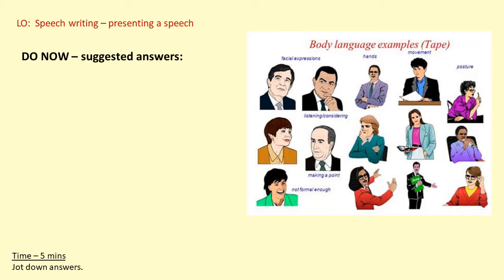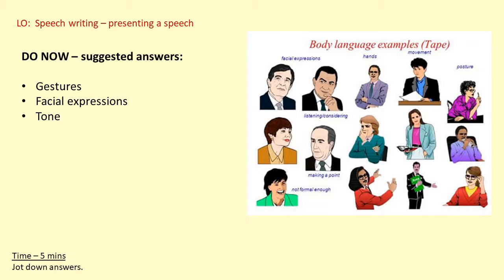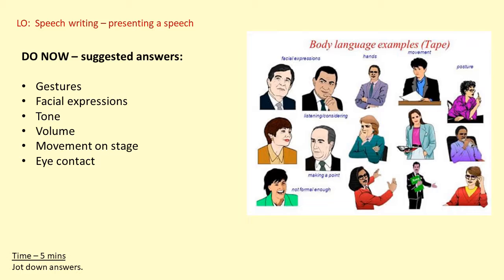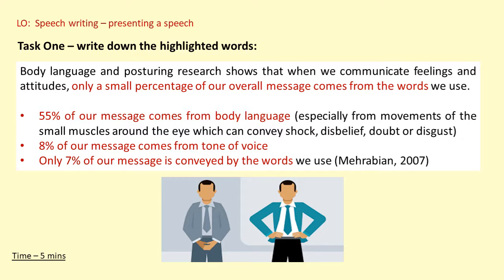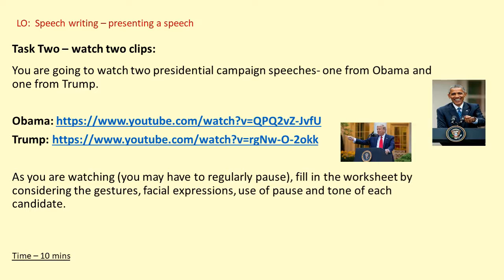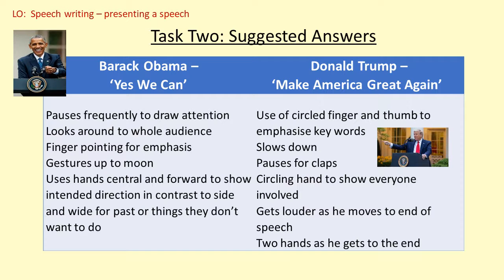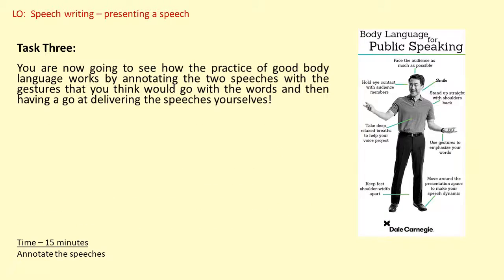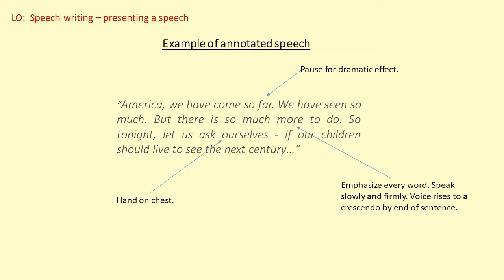Lesson: Presenting a Speech